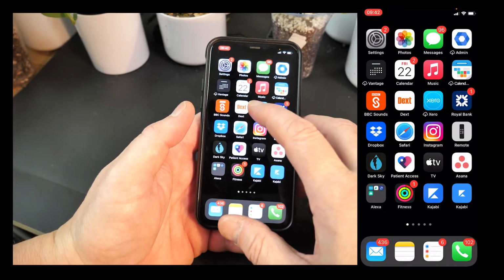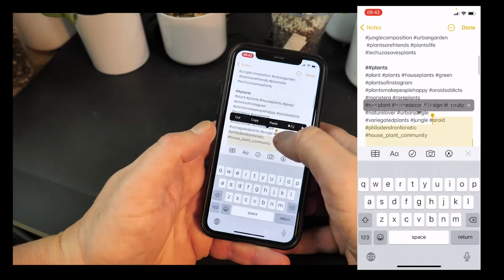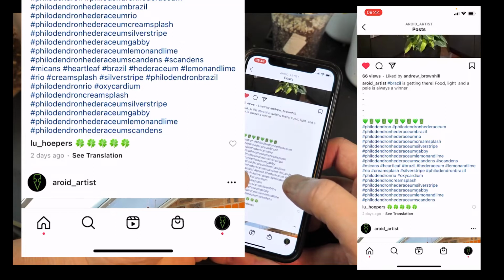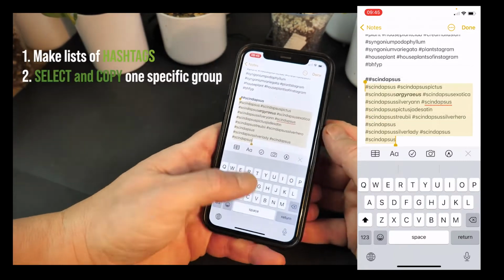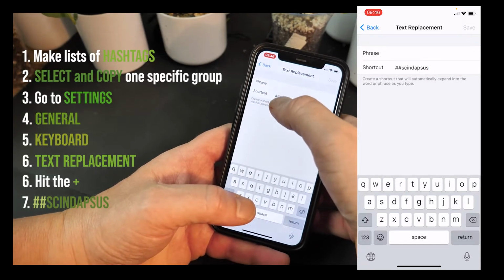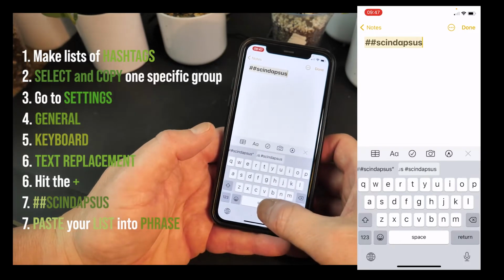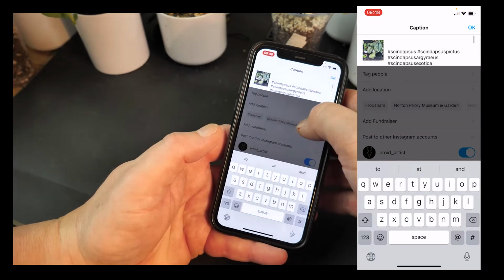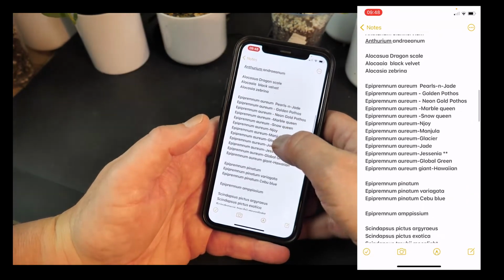Hashtag Hacks on Instagram for plants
If you post a lot of your stuff on social media platforms you are going to be familiar with HASHTAGS! We add them to our posts and videos to make sure other like-minded people can find our posts and content.

This video is a hashtag hack that I’ve used for years that speeds my tagging up and leaves me more time to write interesting content. It’s shown here on an iOS device (an Iphone) but I’m sure there is a very similar solution on Android, Windows and more.

Take a look at how I hashtag all my content and how fast this can be once you have it all set up.

💚Love the artwork?  Then take a look at Aroid Artist Shop